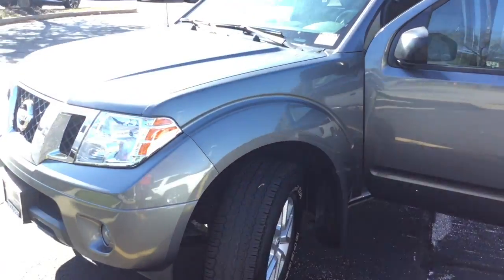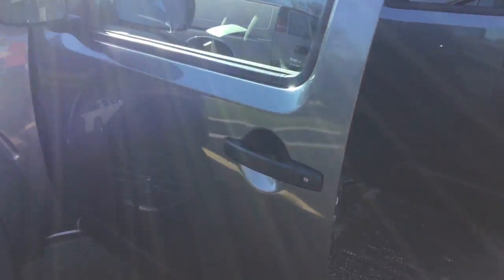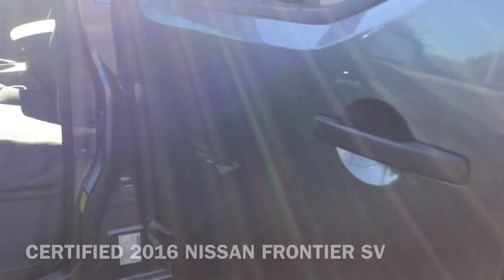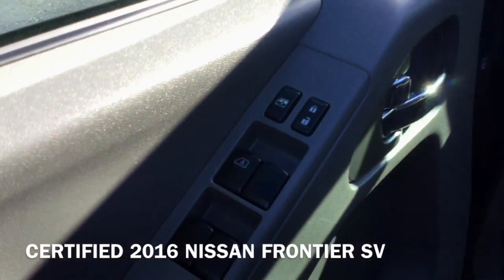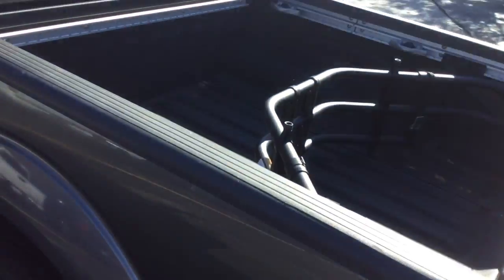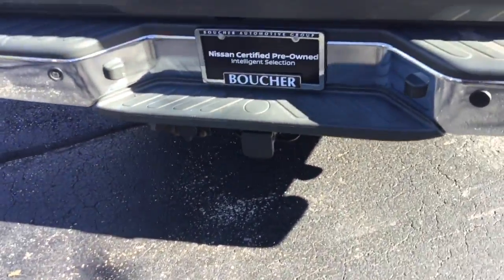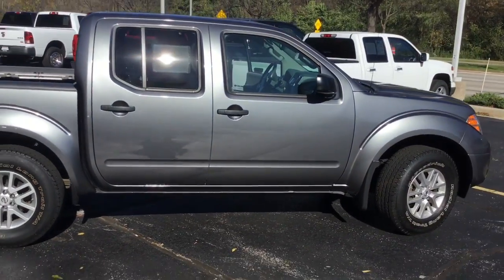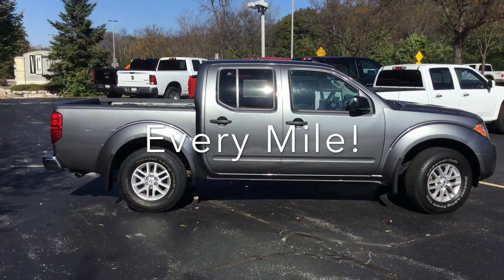CERTIFIED 2016 NISSAN FRONTIER SV- Gordie Boucher Nissan Of Greenfield